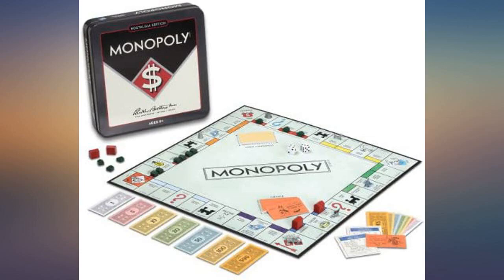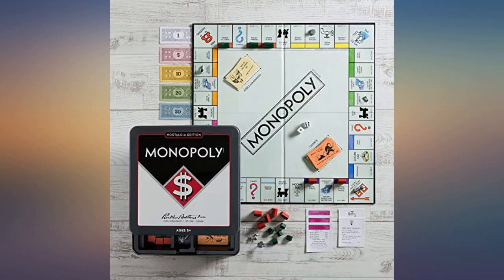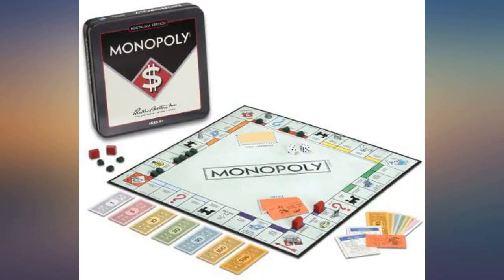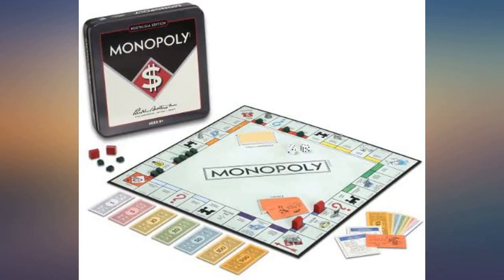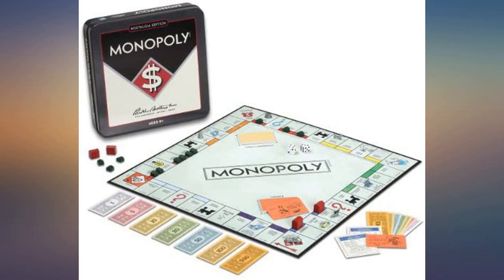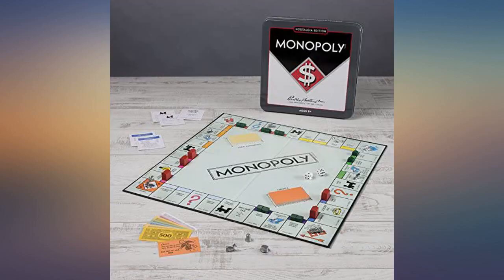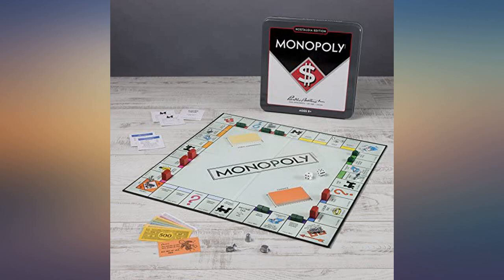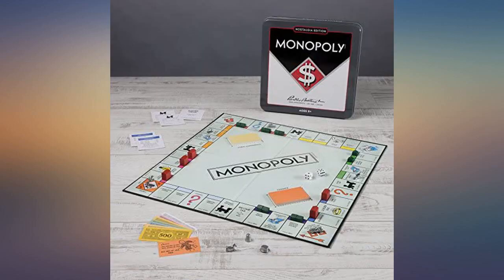Winning Solutions Monopoly Nostalgia Tin Board Games review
Main Features:
by entering your model number.. Vintage Monopoly gameboard and pieces. Comes in a decorative tin. Inspired by the original 1936 design. Includes all components. Overall Dimensions: 10.5L x 10.5W x 2.25H inches